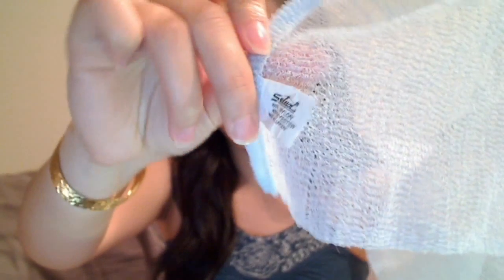Salux Japanese Body Cloth and Johnson's Softwash (Part 1)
The website below sells authentic Salux wash cloths. I recommend going to your local Asian market first to avoid shipping fees.

This is the Amazon link for reviews:

Click below for part 2